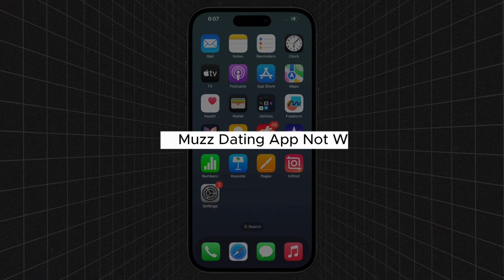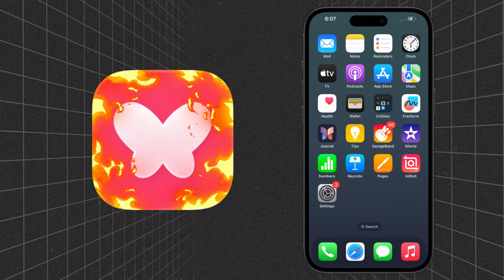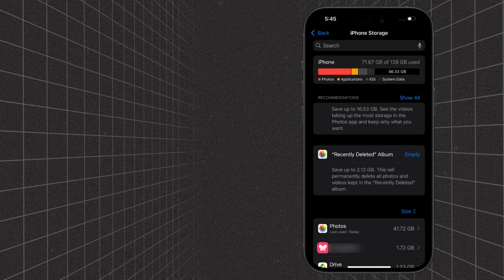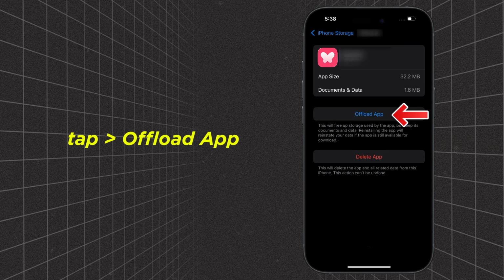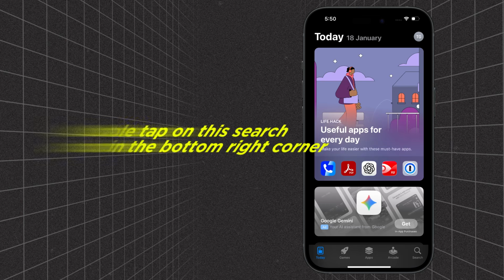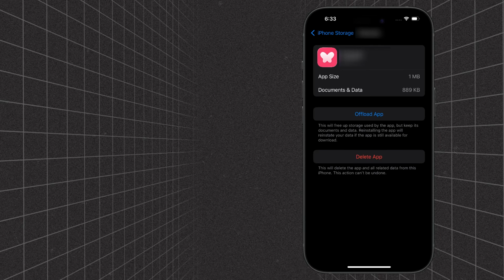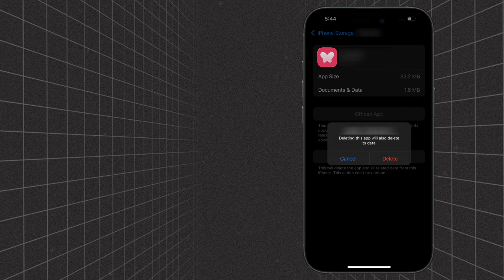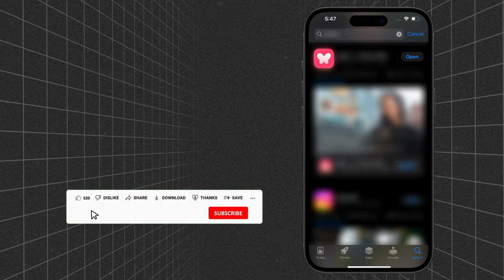Muzz Dating App Not Working: How to Fix Muzz Dating App Not Working